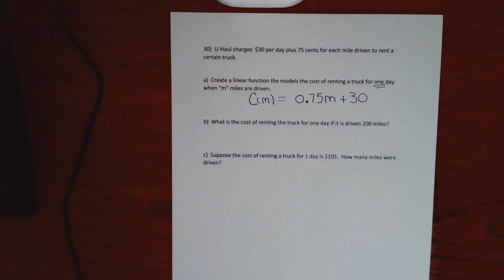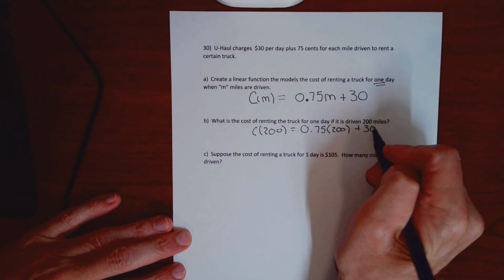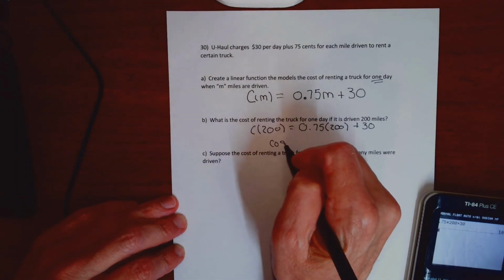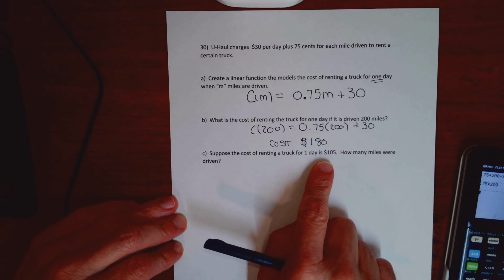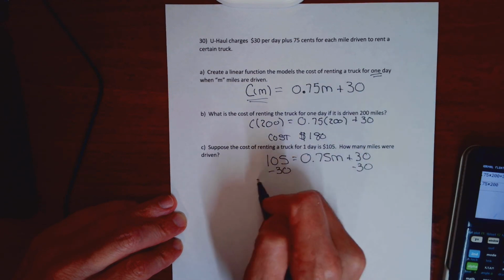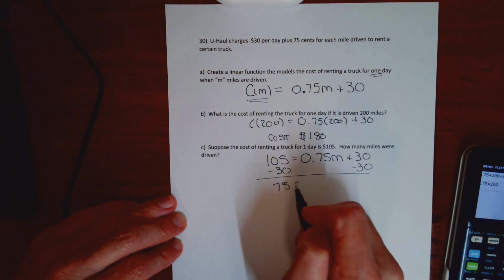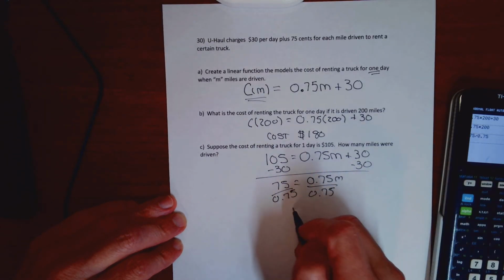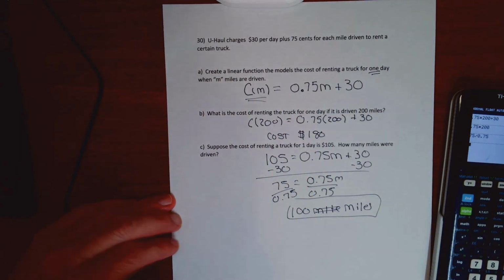Section 4.1 part 3 of 3